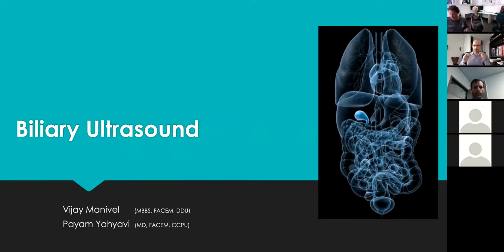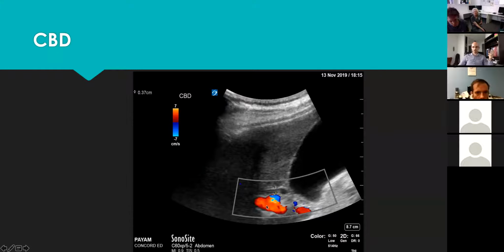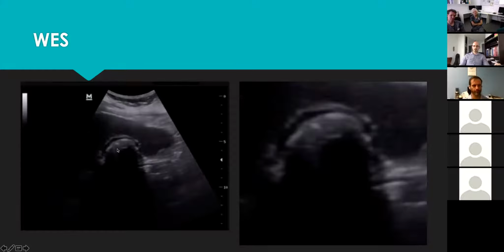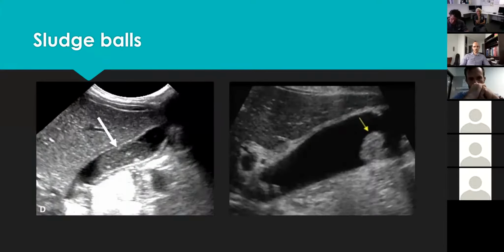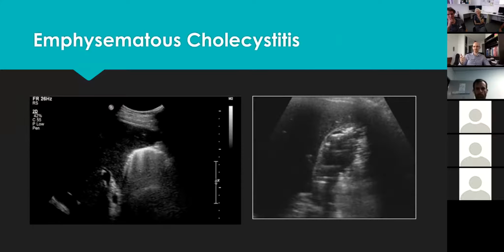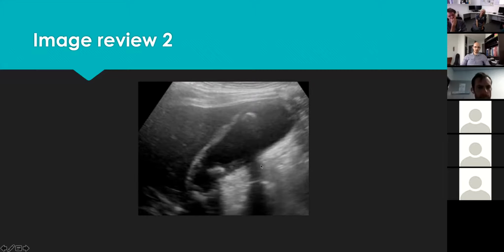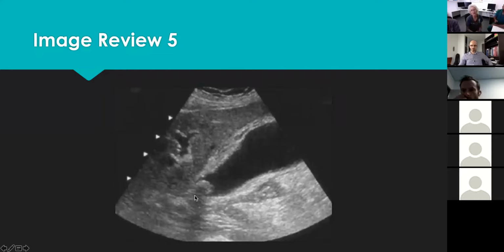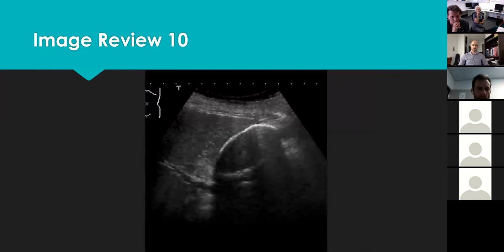Biliary Ultrasound 2